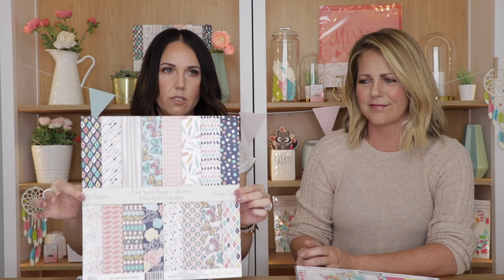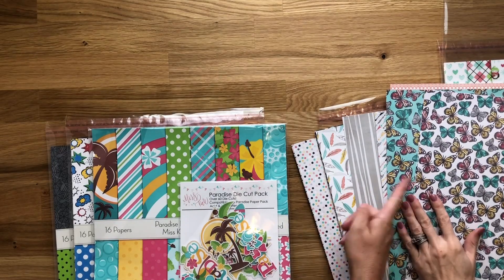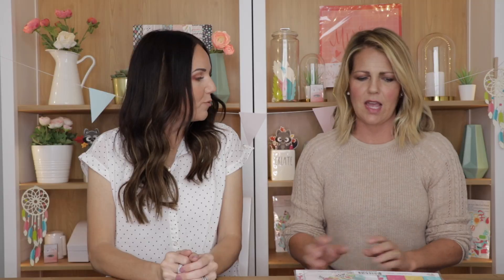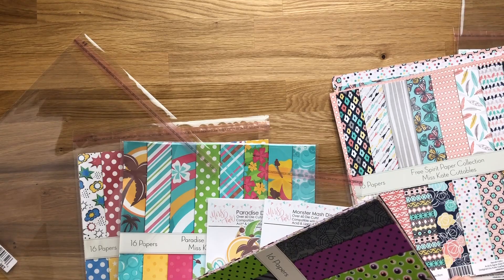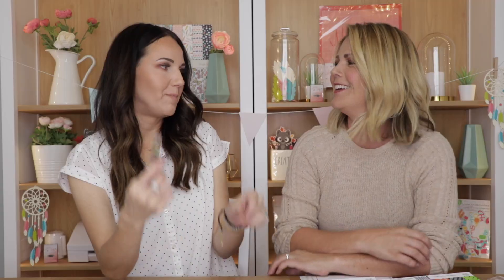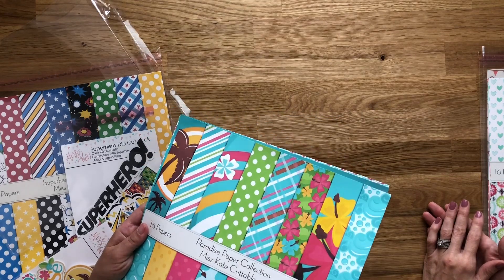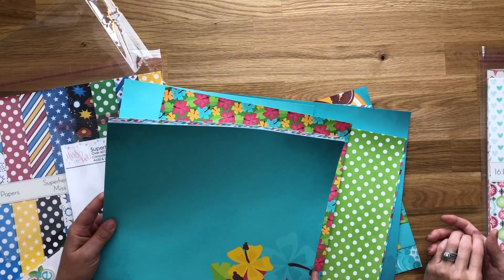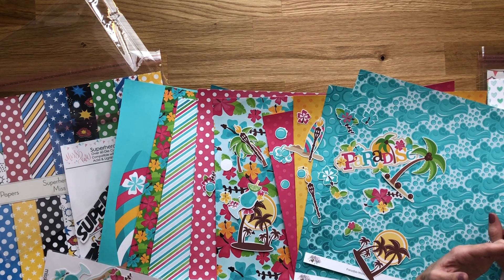Paper Giveaway! - Check Out how DELUXE our Paper Packs are! - Perfect for Scrapbooking Card Making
We are EXCITED to announce that Angel W. is the winner of our first giveaway!  Thanks to everyone that entered!!! -Kate

My sister Rebecca came over and we both choose three of our paper products to give away to ONE lucky winner!  To make the pot sweeter, we are throwing in a pack of our Miss Kate Cuttables Blades compatible with Cricut Explore Air & Maker!

Our Paper Packs  are perfect for all of your Scrapbooking Card Making and Crafting Projects!

Scroll all the way to the bottom for the Contest Entry Link!

Here we will have tutorials, tips, and tricks for getting the most out of your Cricut or Silhouette machines and our Digital Cutting Blades, Cutting Mats, and our Better Blade Holder (BBH)!  -Kate

Contest open 8/9/2018 until 8/11/2018 @ Midnight

Winner will be announced 8/13/2018 in a YouTube video published that day.

We can ONLY ship to the 50 United States.  An alternate prize will be awarded to customers outisde of the United States, they will get a $100 Credit Voucher for misskatecuttables.com good for our digital designs.